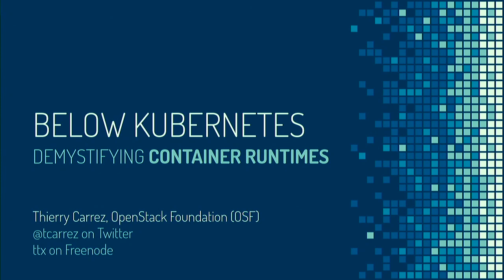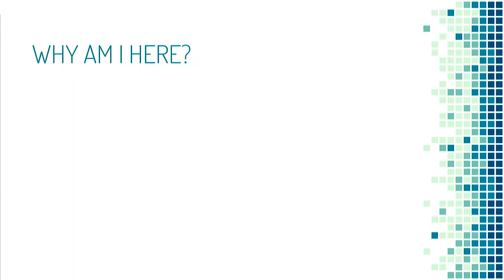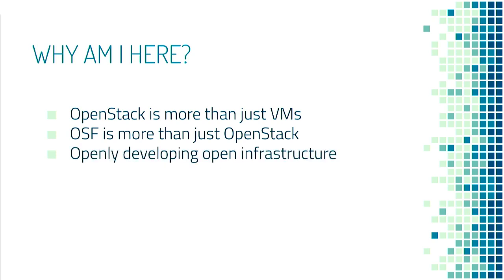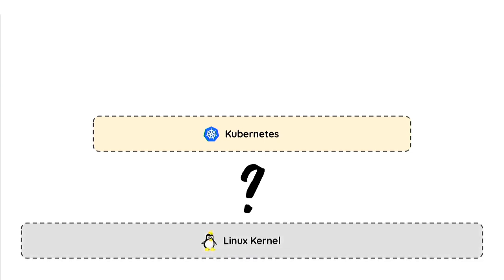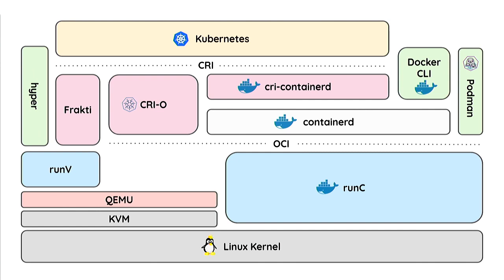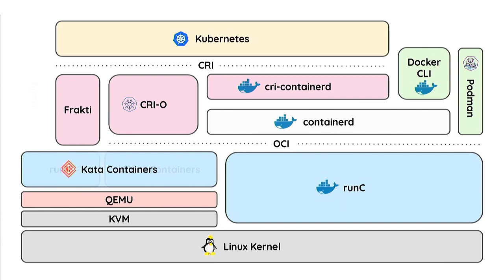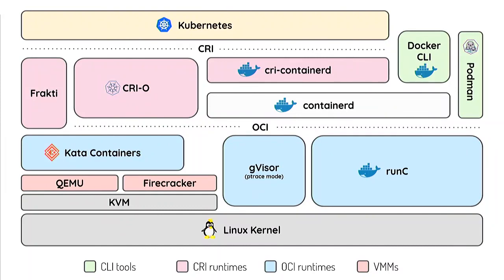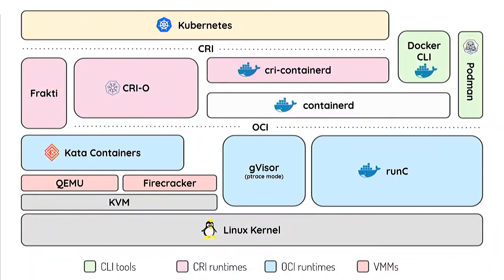Below Kubernetes: Demystifying container runtimes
by Thierry Carrez

Today, the task of running containers involves a lot of technologies and levels of abstraction, and it can be difficult to understand, or just to keep up. How do CRI-O and containerd overlap ? Does Kata containers compete with Firecracker ? Is there any relationship between OCI and CRI ? How many different meanings can "container runtime" have ?

In this talk, we will navigate this treacherous sea of overlapping technologies and acronyms that take care of running container workloads, below Kubernetes all the way down to the Linux kernel. We will present at a high-level how these technologies, interfaces and levels of abstraction combine and overlap, and hopefully clarify which are spec vs. implementation, which are complementary, and which are alternative solutions.
This talk will cover the following points:

❮ul❯
❮li❯The world used to be simple: the case of Docker❮/li❯
❮li❯Interfaces: OCI and CRI❮/li❯
❮li❯More puzzle pieces: Podman, Containerd and CRI-O❮/li❯
❮li❯Workload isolation: Kata Containers, GVisor and Firecracker❮/li❯
❮li❯Q&amp;A❮/li❯
❮/ul❯

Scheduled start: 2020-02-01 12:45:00